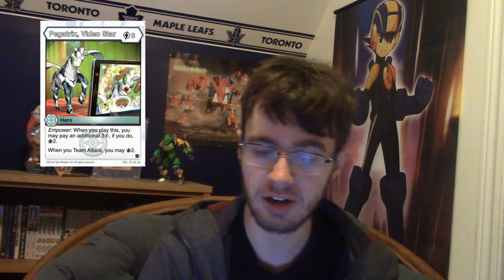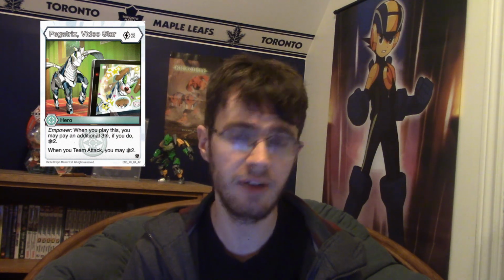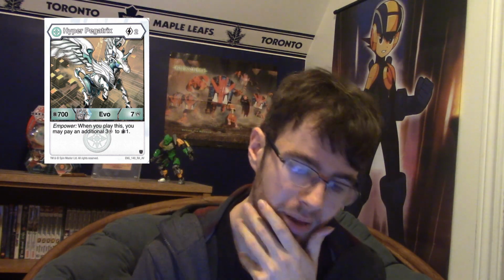Empower Breakdown | Bakugan Pro - Armored Elite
Today we begin our analysis of the Armored Alliance keywords with the Pyrus+Haos keyword, Empower.